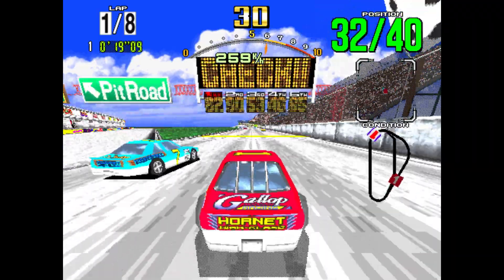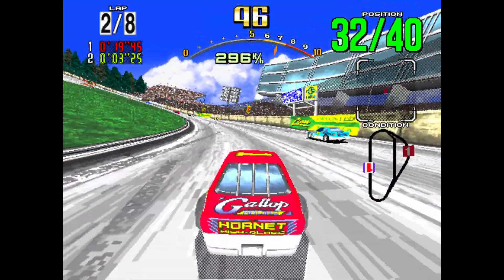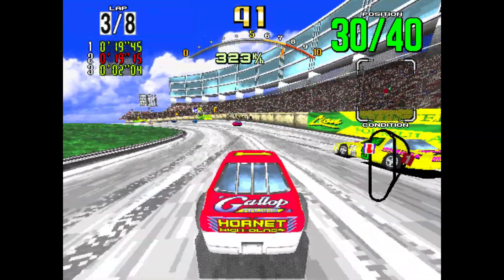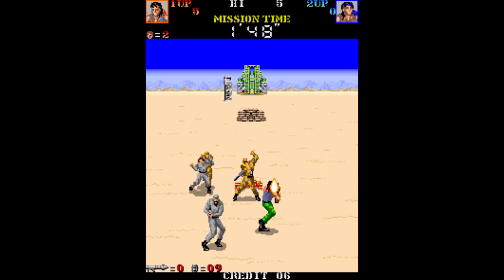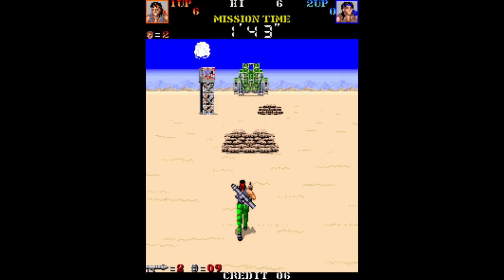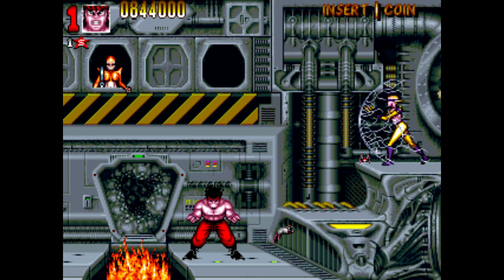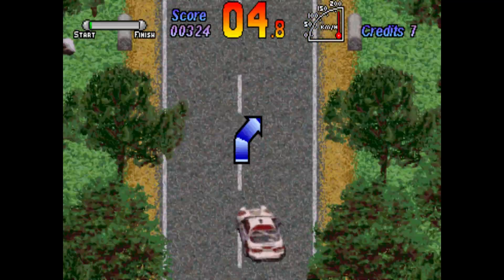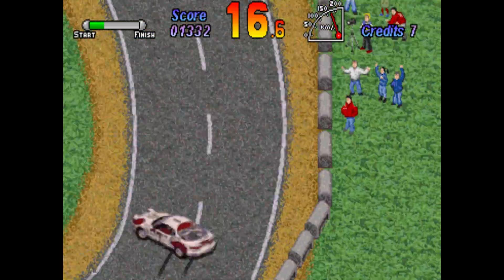MAME 0.278 Released! Another Big Update!!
MAME has a new update that I wanted to make you aware of.